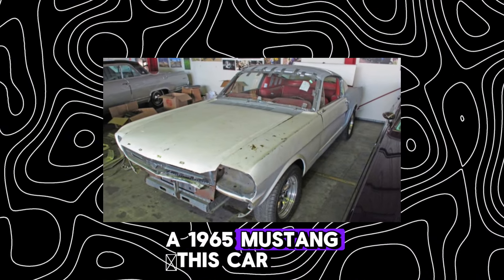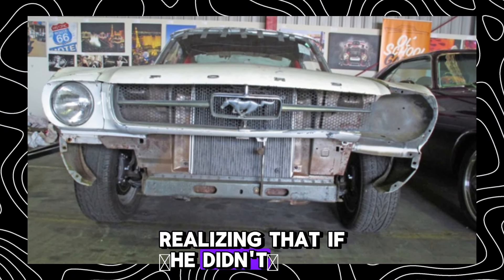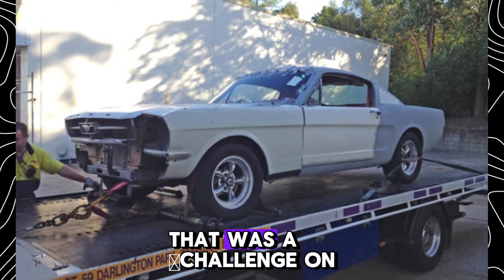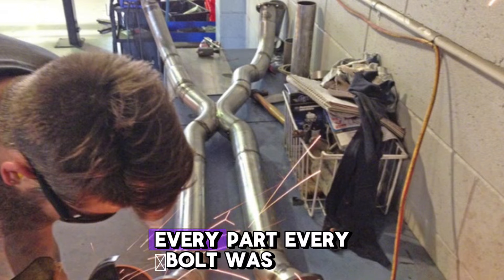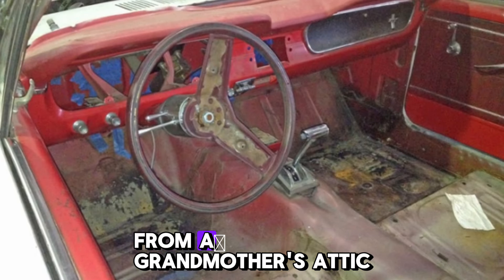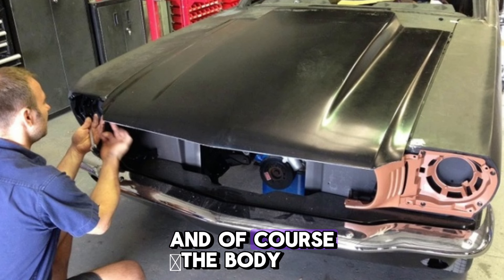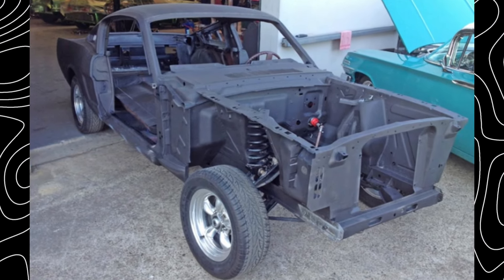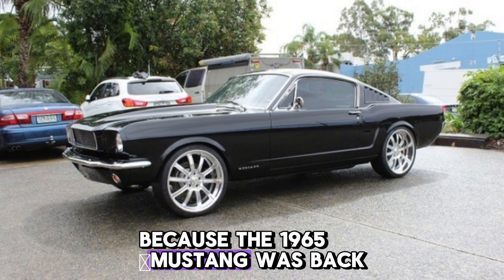A Son Restored His Father's 1965 Ford Mustang Sitting Idle For 30 Years Into a Stunning Beauty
This video tells the story of a legendary 1965 Mustang, forgotten and left in a garage for over 30 years, finally getting a second chance at life. Once a symbol of youth, speed, and freedom, it had turned into a pile of rusted metal. But instead of ending up in a scrapyard, it was fully restored.
We took it apart down to the last bolt: the engine, silent for decades, was completely rebuilt and roared back to life with the powerful sound of a classic V8. The interior, worn down by time, was transformed — blending modern comfort with the iconic ‘60s style. The car was painted in a deep black metallic color, which highlighted its elegance and power.
Watch as this 1965 Mustang once again becomes a car that turns heads on the road, a true reminder of the golden era of American muscle cars. A story of bringing a legend back to life!